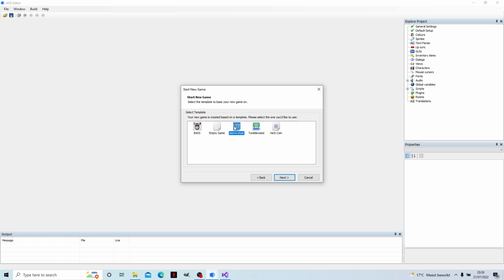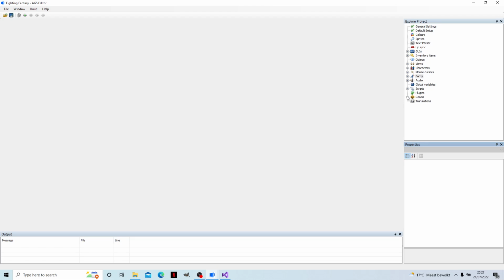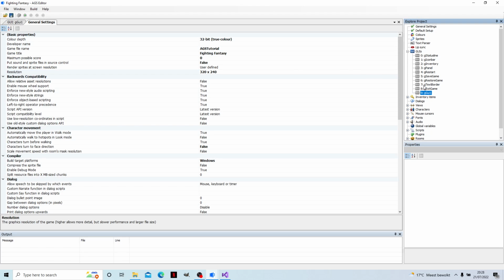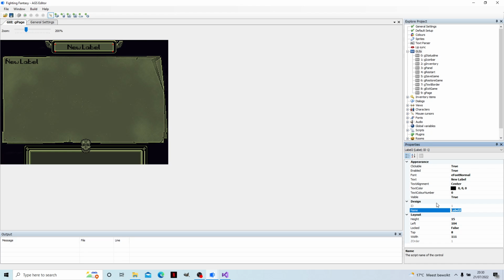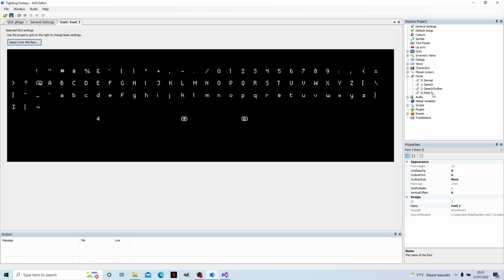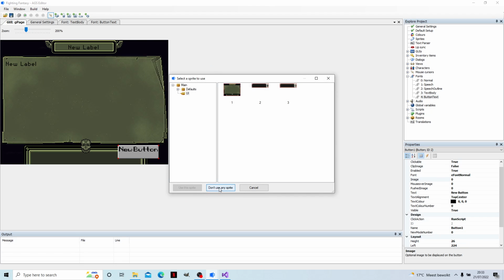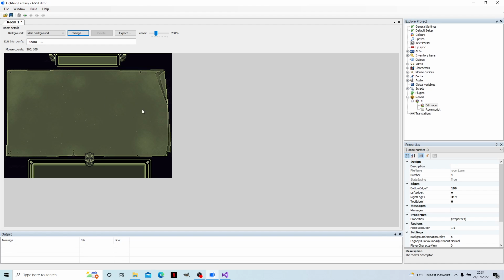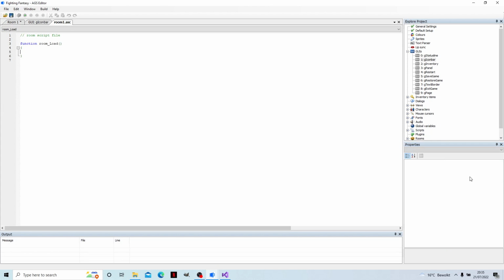2. How to build a Fighting Fantasy game in AGS: Basic UI Page Setup